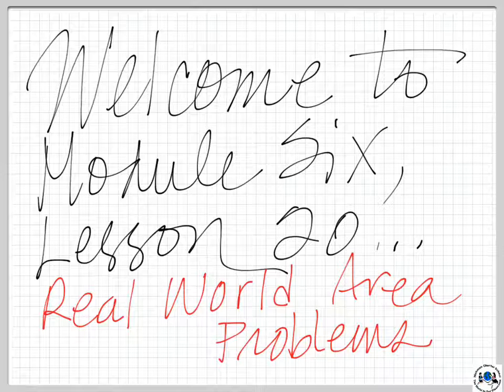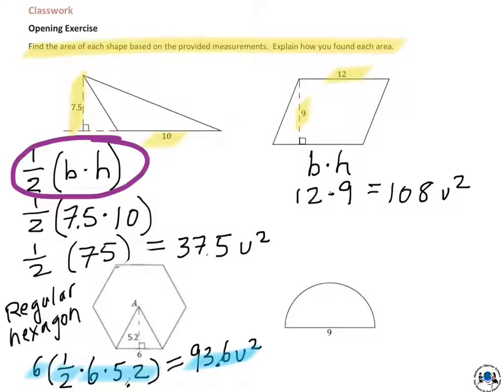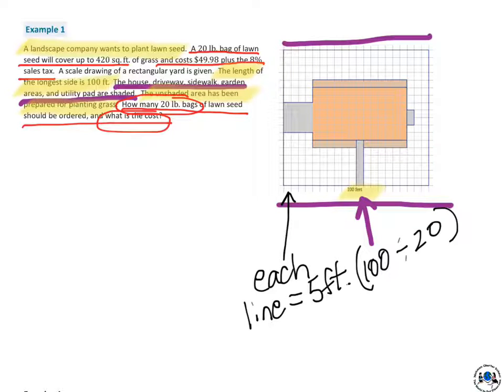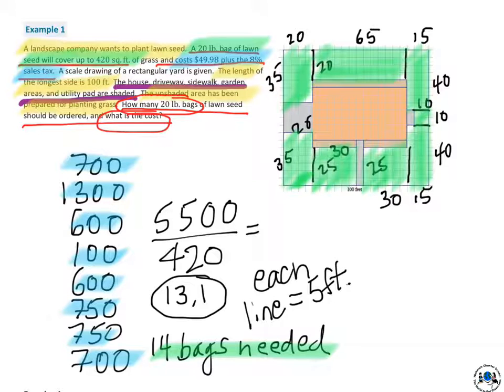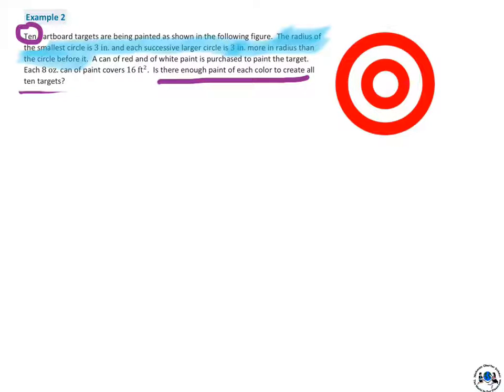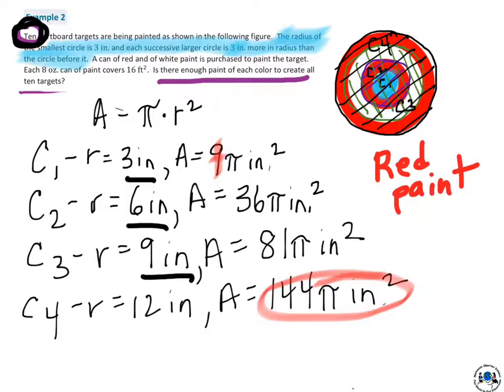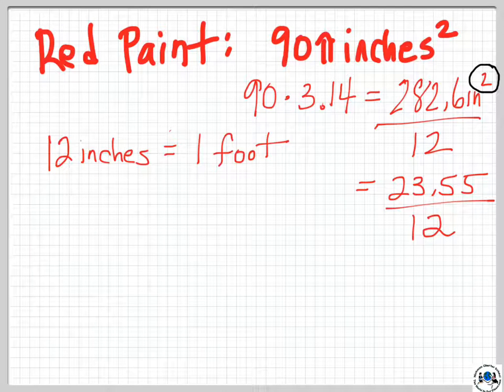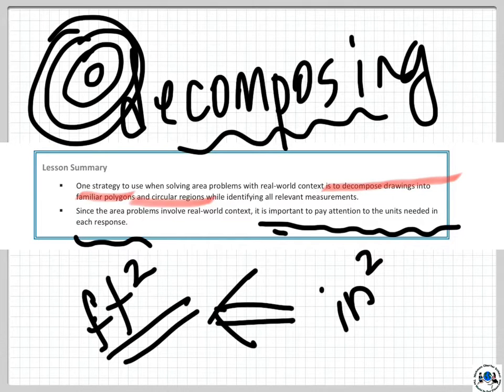Module Six, Lesson 20